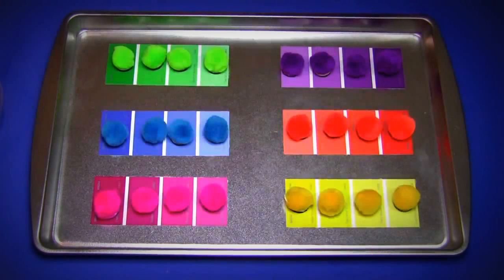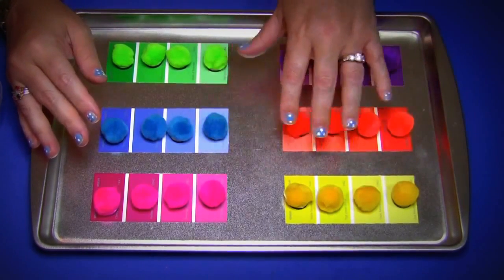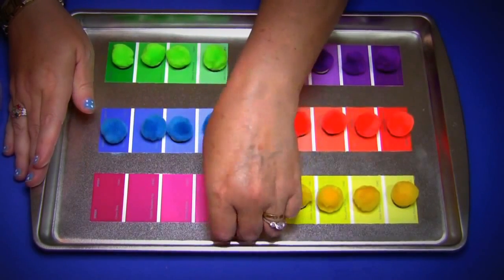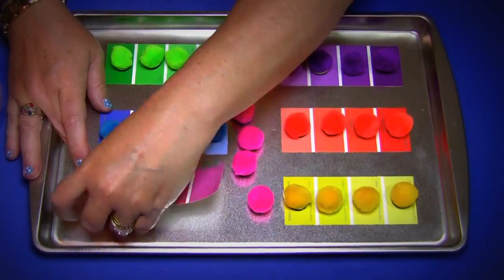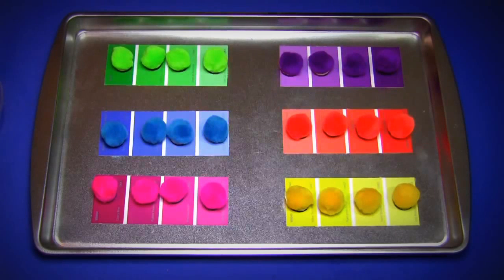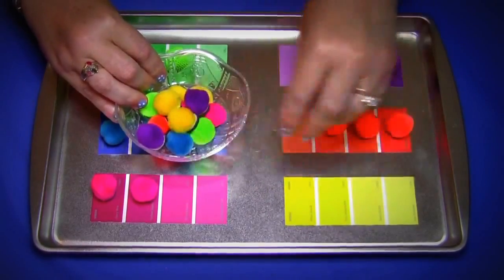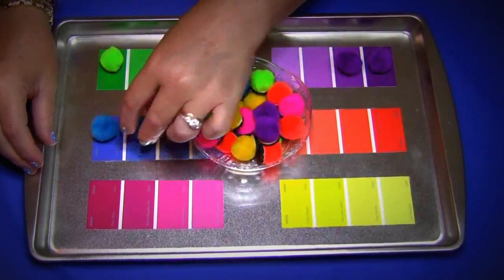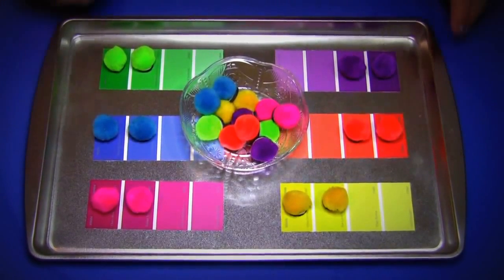Paint Chip Pom Pom Match